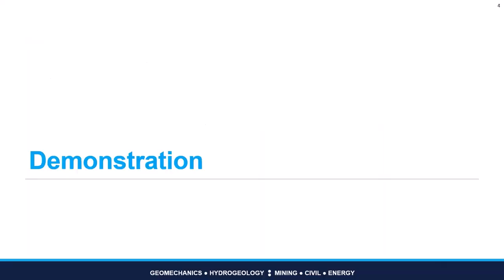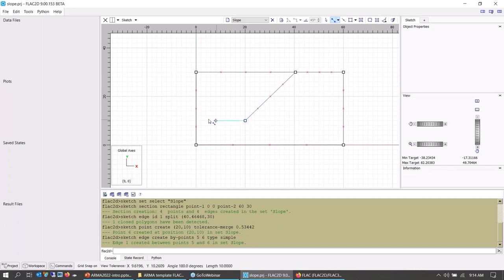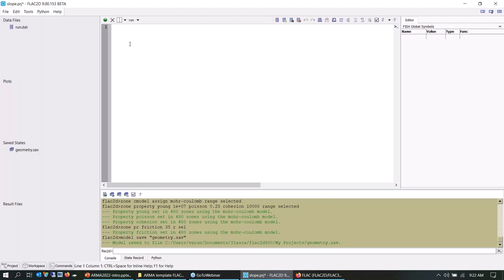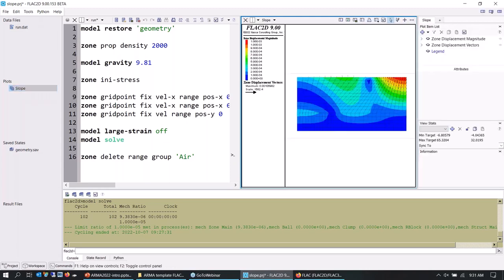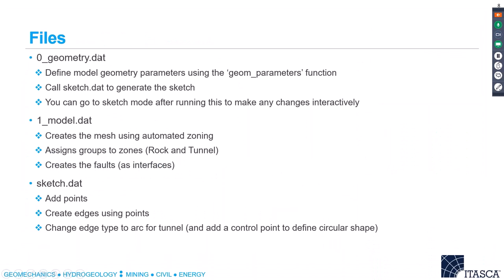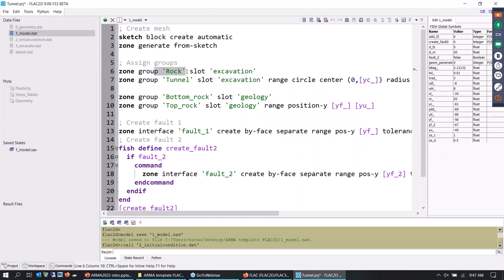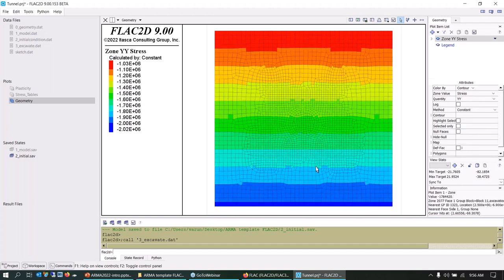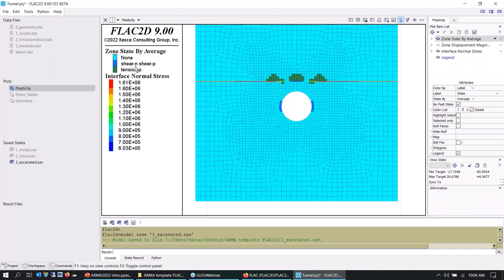ARMA Student Design Competition 2022 | FLAC2D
This webinar provides an overview of FLAC2D and introduces the design challenge for the 2022 ARMA design competition.